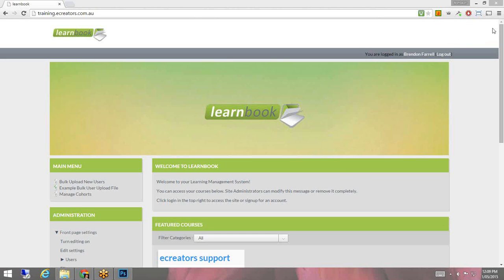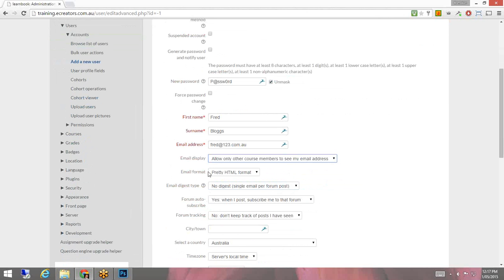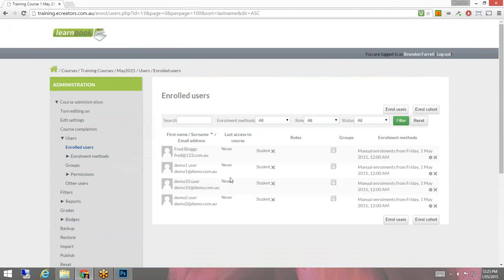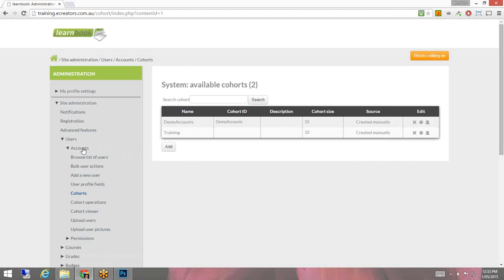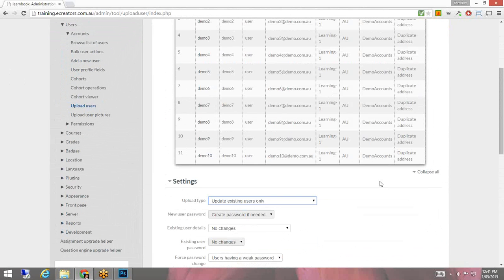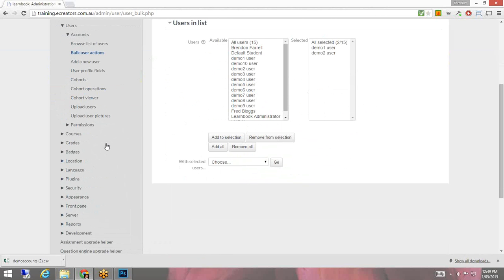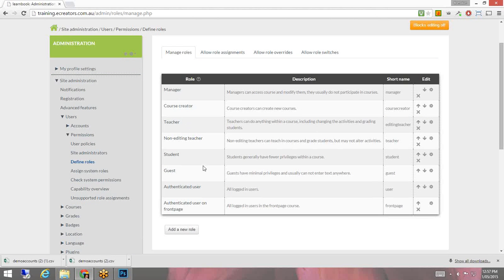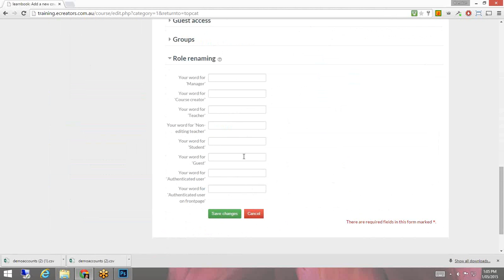Moodle Administration Training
eCreators Moodle Hosting. eCreators are an Australian based, certified Moodle Partner. Learnbook is our premier product, an interactive, responsive theme for Moodle.